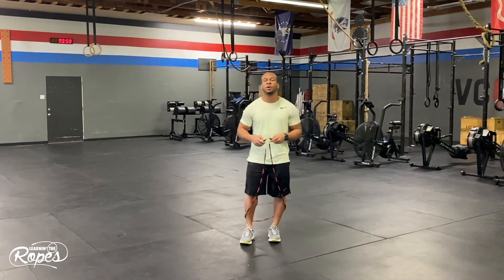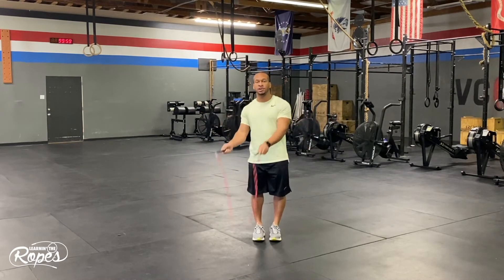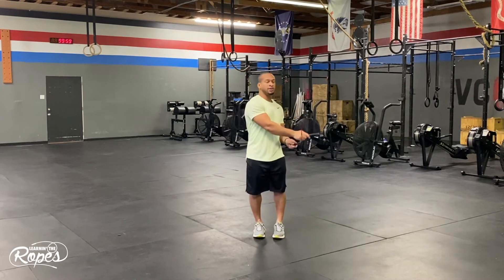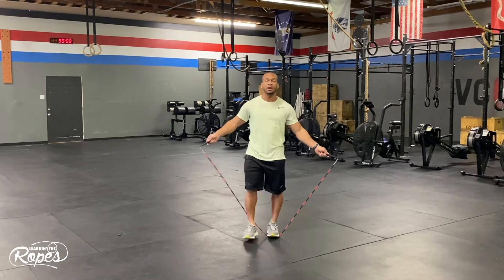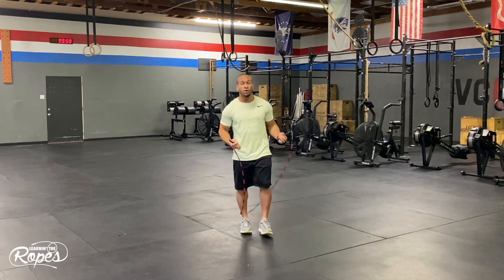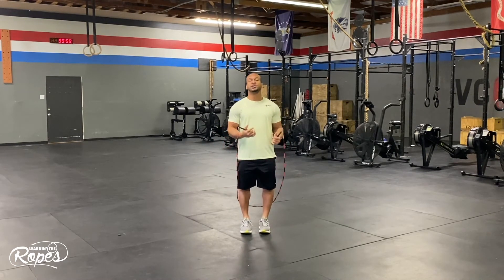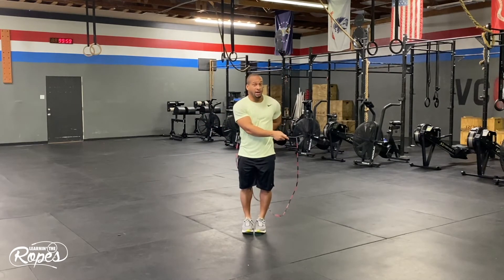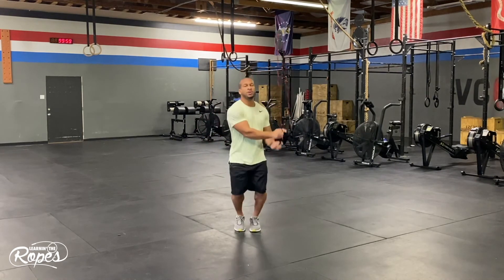Jump Rope Arm Wrap Variations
Variations of arm wraps to spice up your jumping!